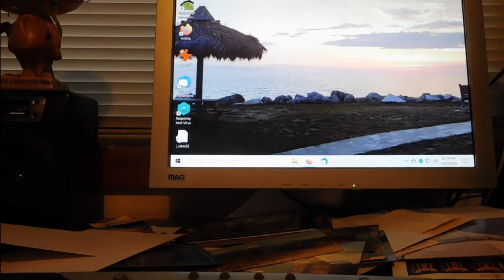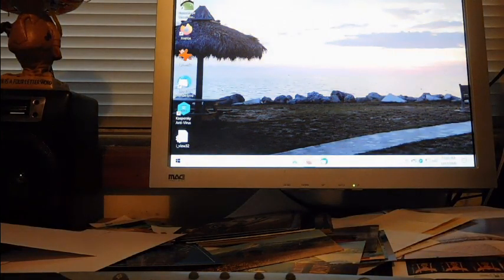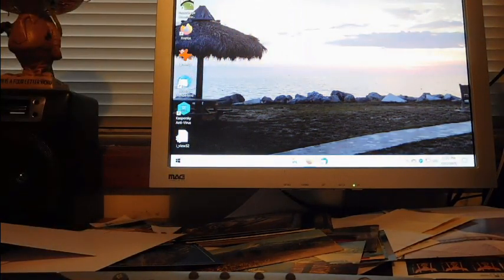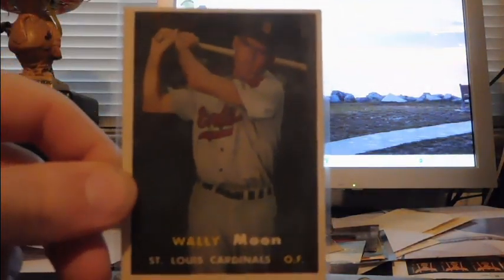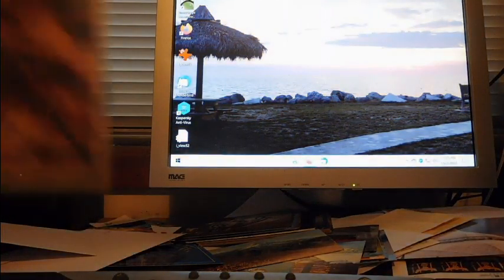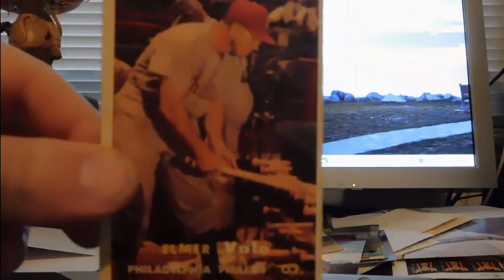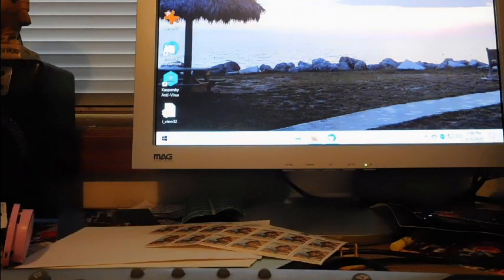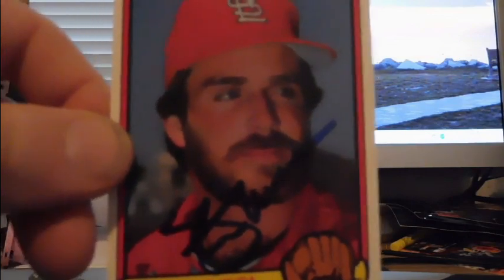COMC Order 1957 Topps, bonus TTM returns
Much better mail day with a lot of 1957 Topps and a few other random cards.